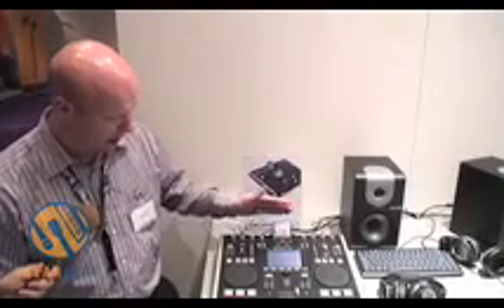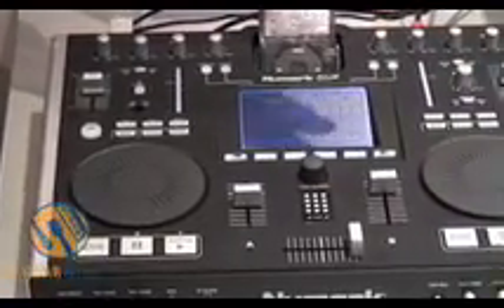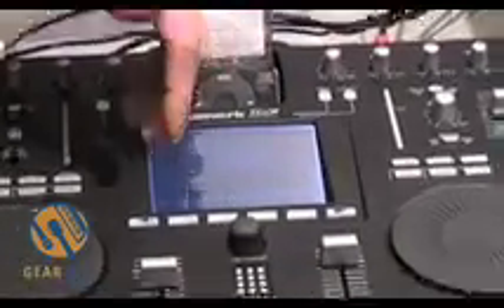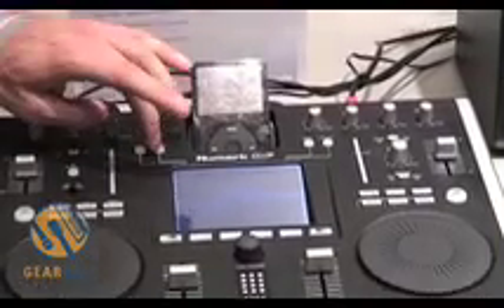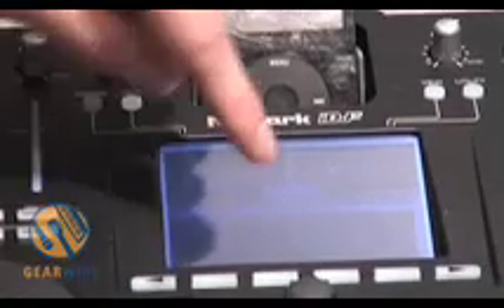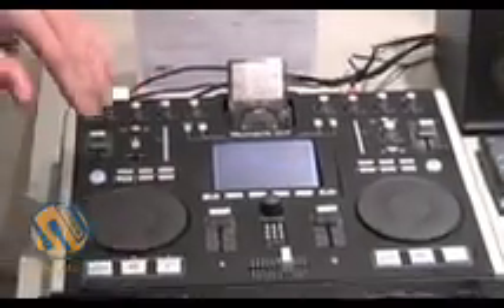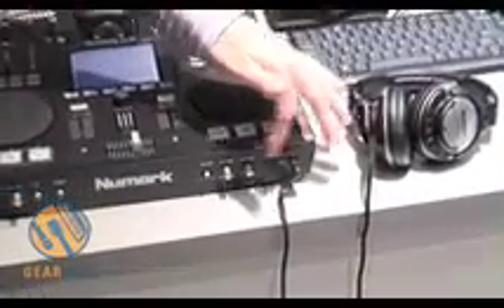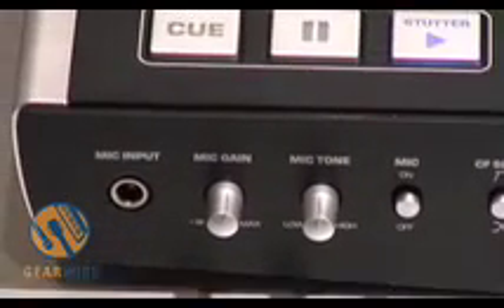MusikMesse Video: Numark IDJ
In this video shot live from the floor of MusikMesse 2007 in Frankfurt, get an eye and earful of Numark's iDJ controller, the must-have for those who believe that AAC-compressed iPod files are a suitable-sounding subsititue for Redbook CDs or even vinyl in a DJ set.  Okay, you don't have to choose -- the iDJ will work with CDs or vinyl too, but it was built with the iUser in iMind, for iBetter or iWorse.  Take a peek at the iDJ in this Gearwire video.